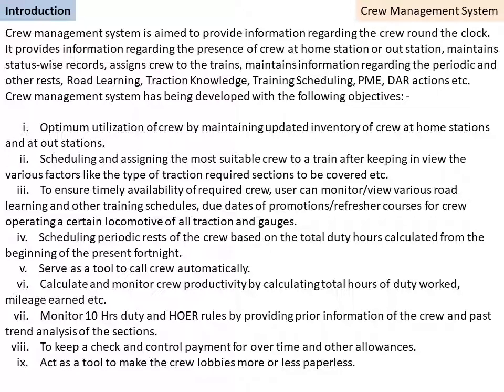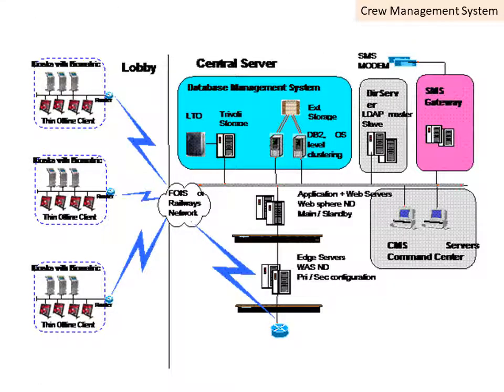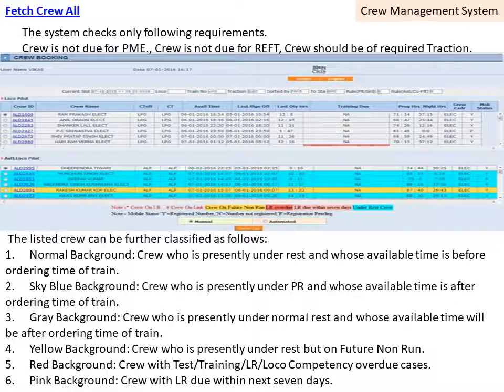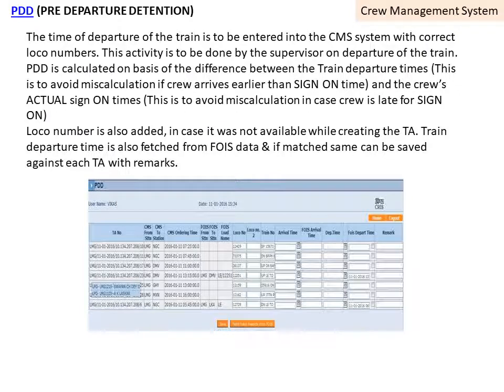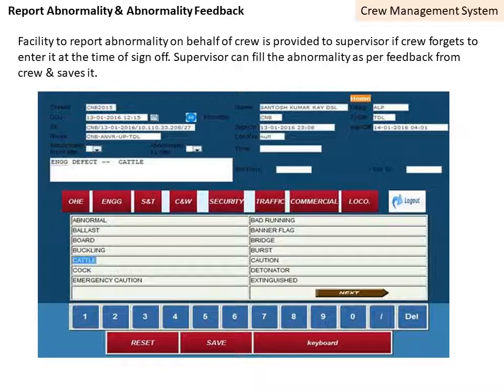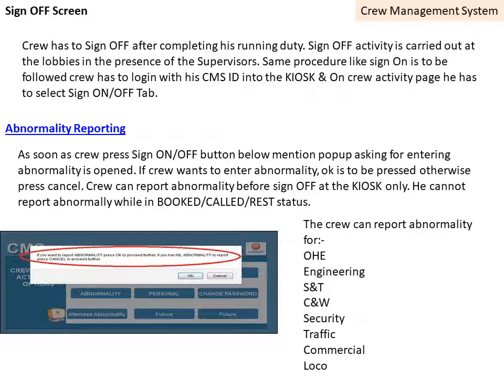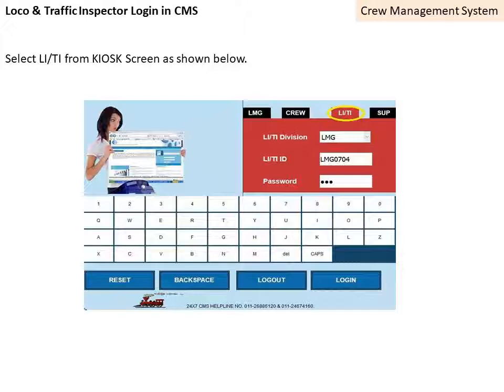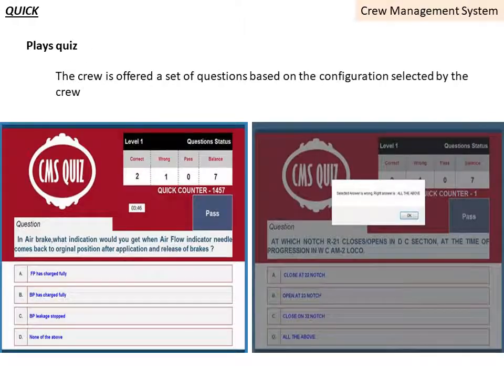Topic No - 04 - CMS